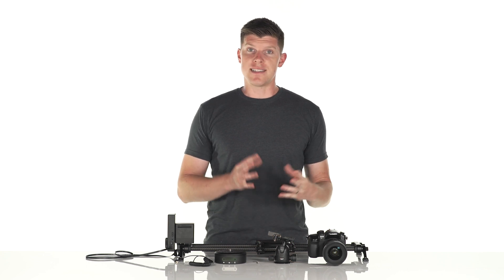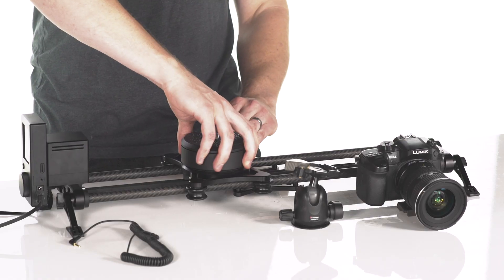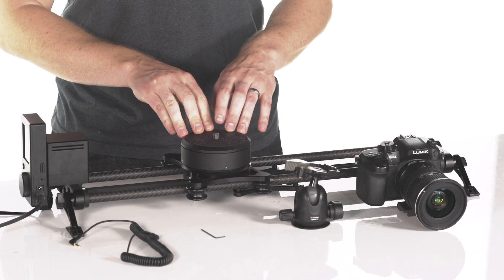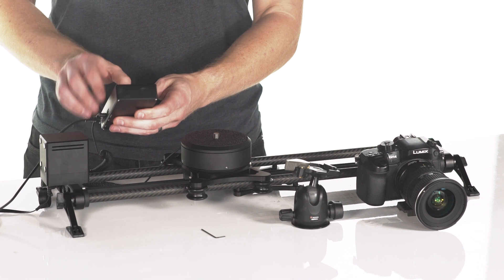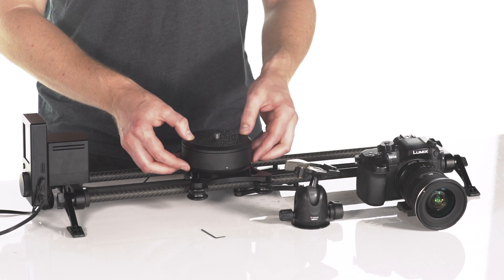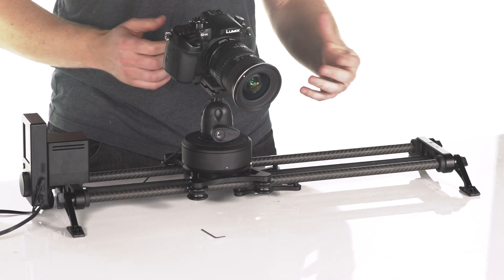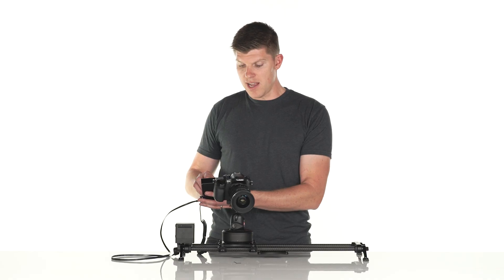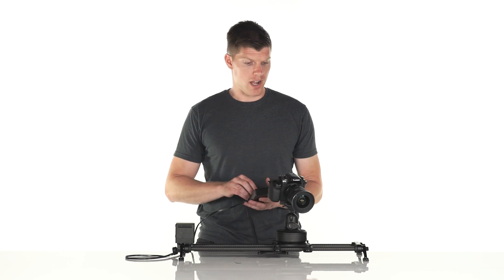How to: Set up Rhino Arc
Learn how to set up Rhino Arc for the first time, as well as some tips on various ways to use Rhino Arc to get the shot you need.